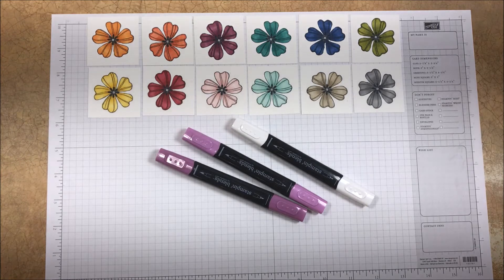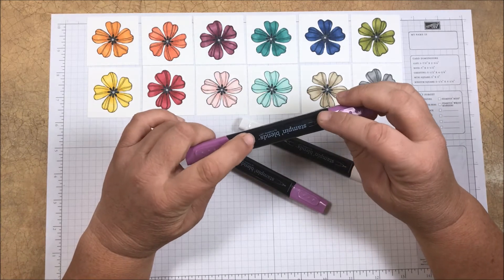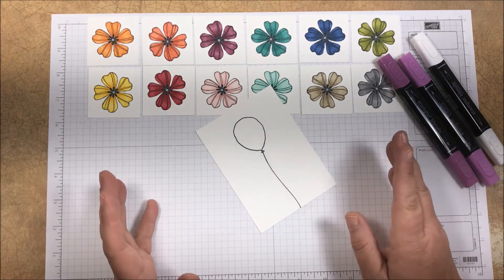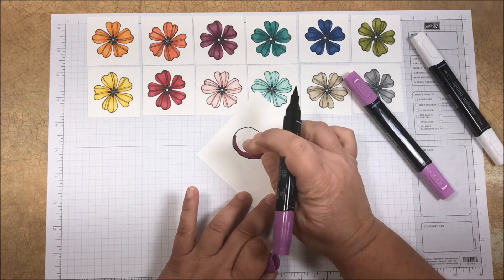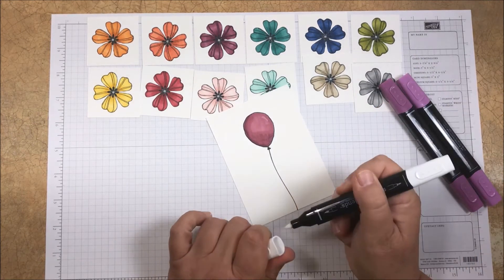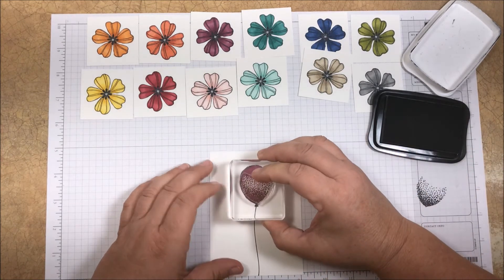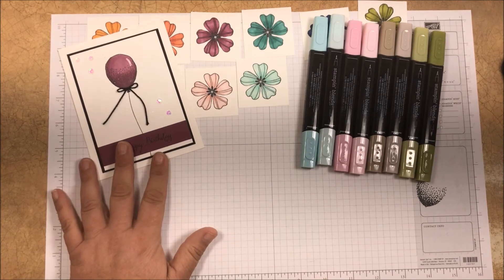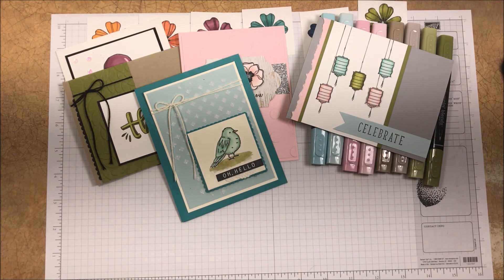Card Quickie - Introducing Stampin' Blends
This video will introduce you to the wonderful world of Stampin' Up!'s new Stampin' Blends premier alcohol markers.  I'm sharing a few of the qualities of these artist quality markers as well as a quick card showing how to use them to create a beautiful, blended image.